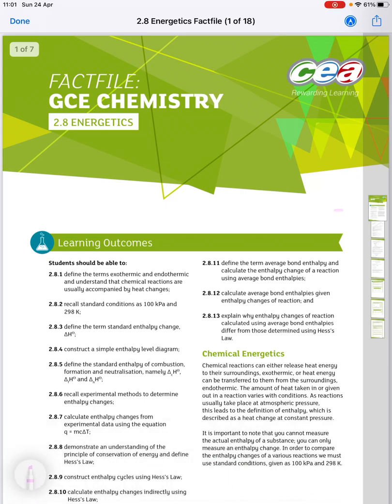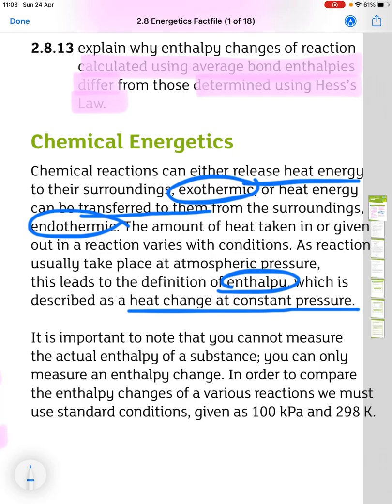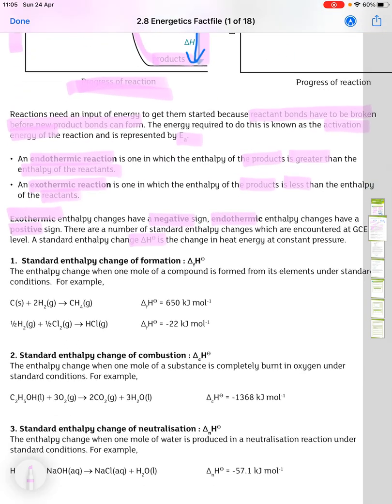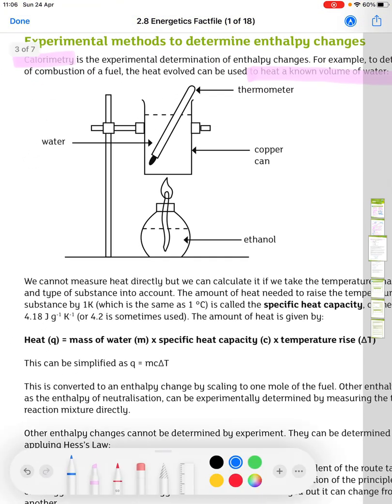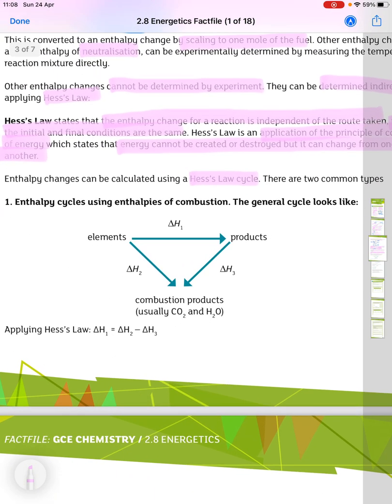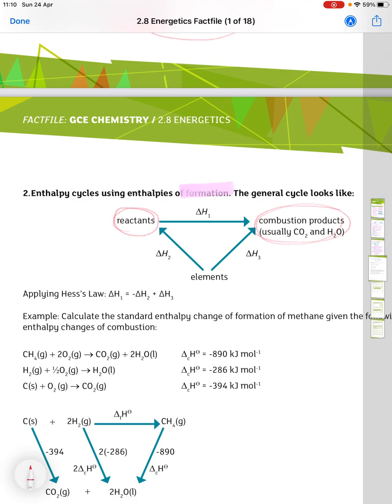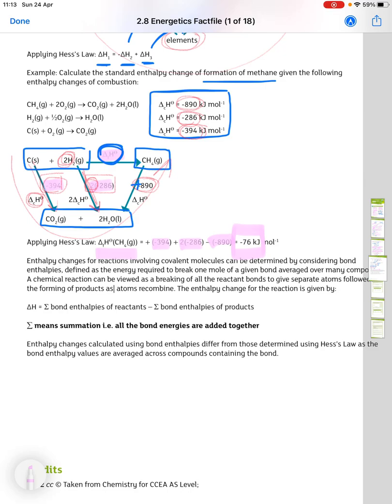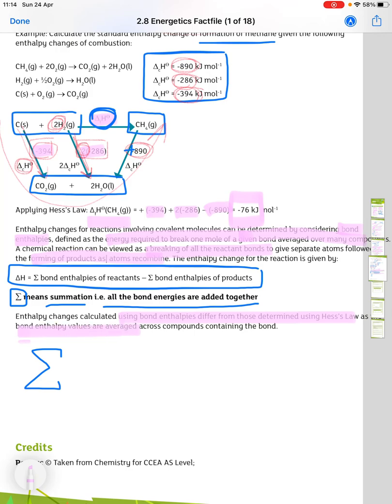CCEA AS Chemistry 2.8 Energetics REVISION (with audio)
Read through of the CCEA Fact File for topic 2.8 Energetics